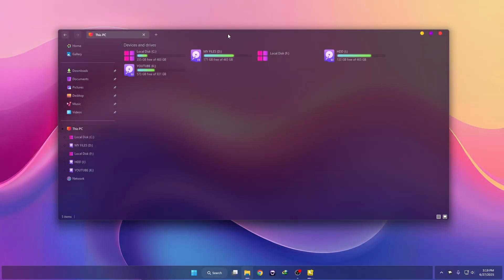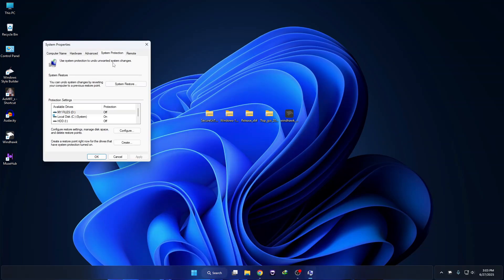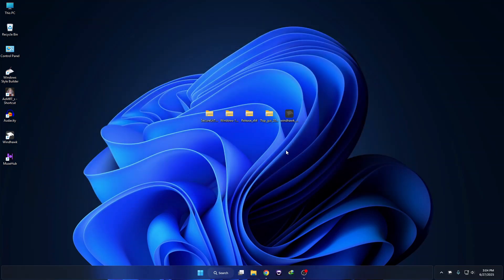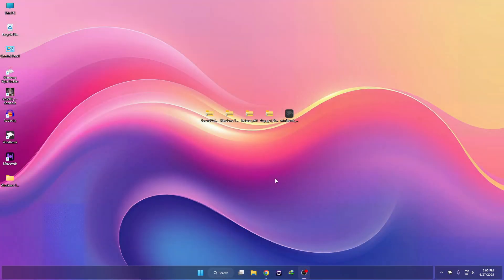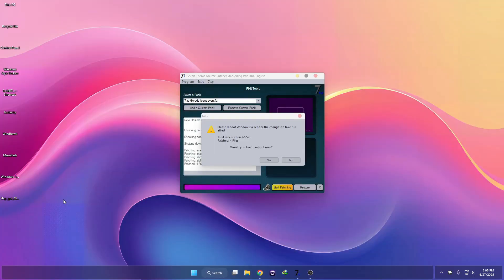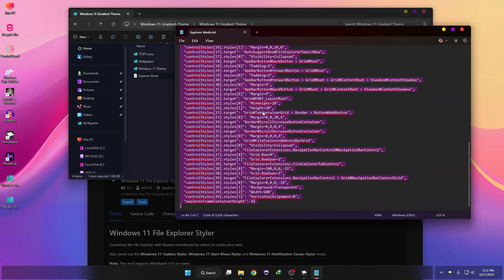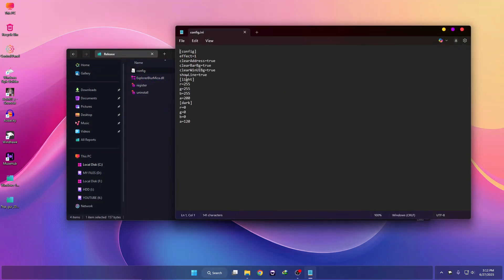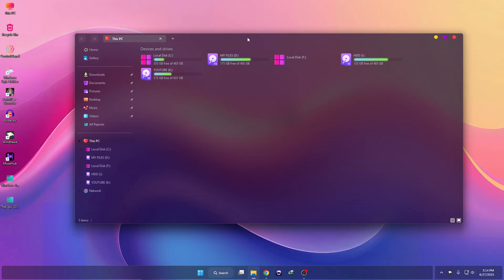Best Gradient Theme for Windows 11 |Customization Tutorial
🔹 About This Video ☛ In this step-by-step tutorial, learn how to install the best colorful gradient theme for Windows 11 to give your desktop a smooth, modern, and vibrant look. This guide uses safe and trusted tools to completely transform your Windows 11 interface with a stunning gradient design—without slowing down your system.

We’ll walk you through the installation process, from theme file setup to applying the theme using customization tools. Whether you're a beginner or an experienced customizer, this video is easy to follow and fully compliant with YouTube’s content guidelines.

✨ Transform your Windows 11 experience with this eye-catching look today!

📌 100% safe and reversible.

✅ Works with Windows 11 (Latest Version)
✅ Gradient colors, smooth animations, modern UI

📁 Tools used: Secure, widely used software (e.g. Themetool, 7TSP, Blurmica etc.)

NOTE ☛ Customizing Windows like this can go wrong so, only do it at your own risk. I do NOT take responsibility if you mess your stuff up.
Also this theme only works on Windows